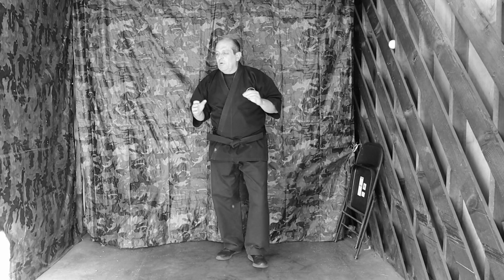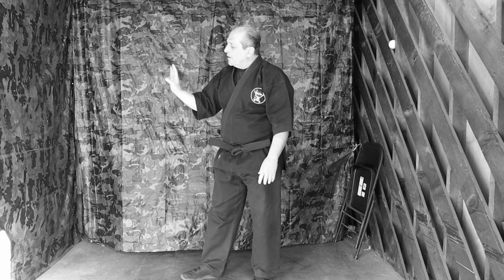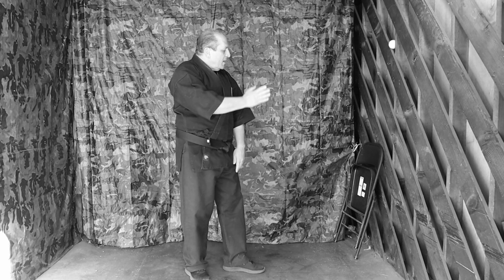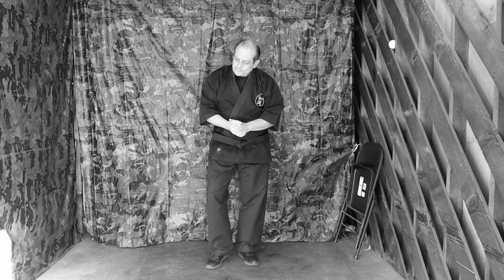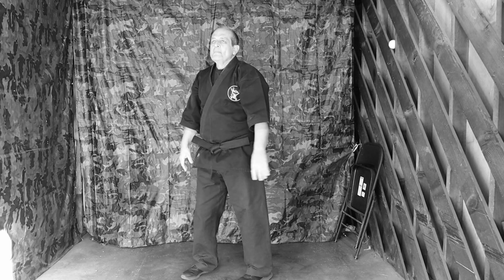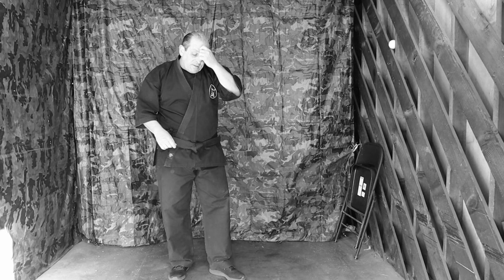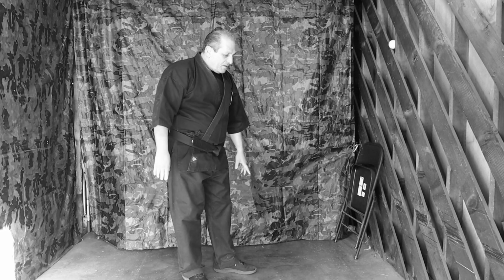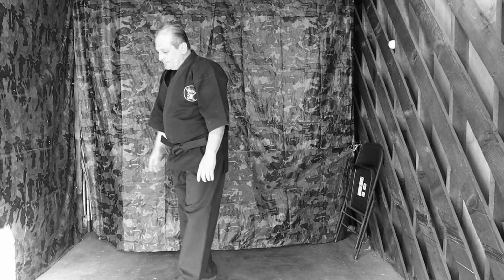Te-Kempo-Jiujitsu, Sensei Mike Pecina, Crane techniques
A few basic Crane wing techniques.